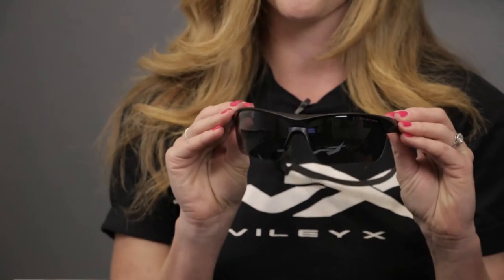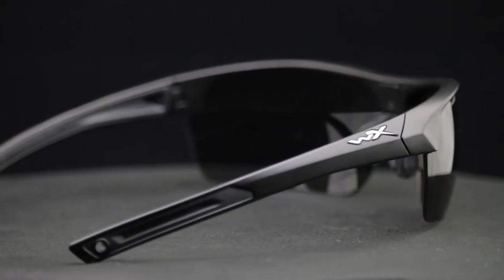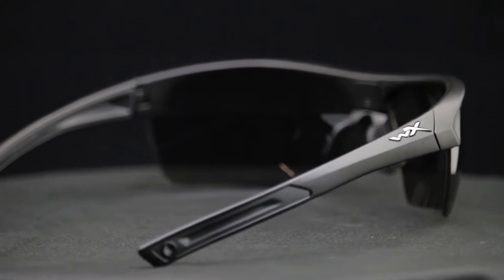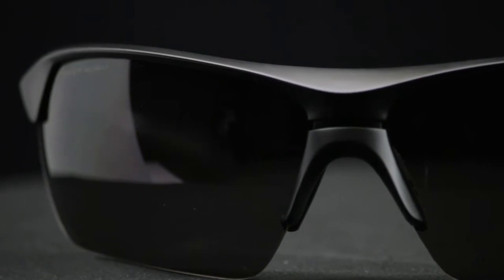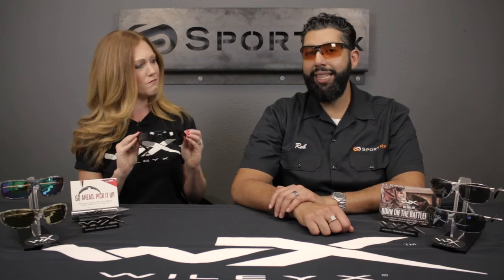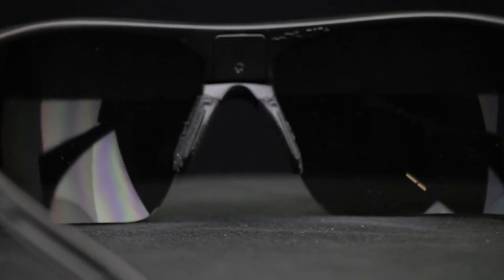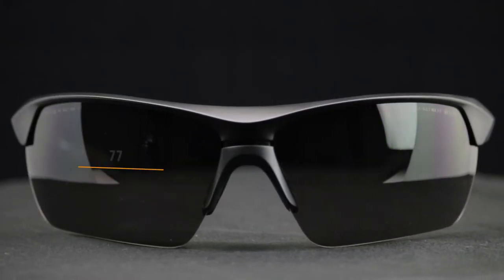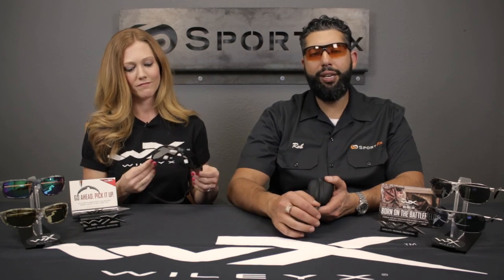Wiley X GUARD Review | SportRx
What makes the Wiley X Guard worthy of its name? Sunglass Rob chats with Wiley X about these military grade ballistic frames.

Not every pair of sunglasses can handle projectiles launched at 650 ft/sec.

The Guard can. Frame. Lenses. Every detail in the Wiley X Guard is designed to meet the demands for military applications, exceeding the ANSI safety standards required for industrial use.

These sunglasses meet both MIL-PRF-32432(GL) Ballistic Standards and ANSI Z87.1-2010 High Velocity and High Mass Impact Standards.

The only drawback about the Guard is that it can’t hold a prescription.